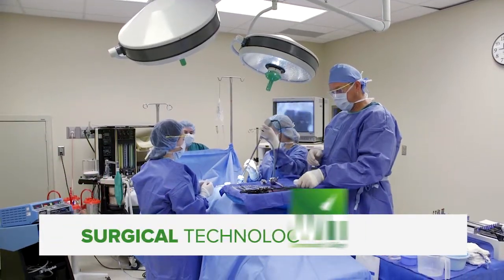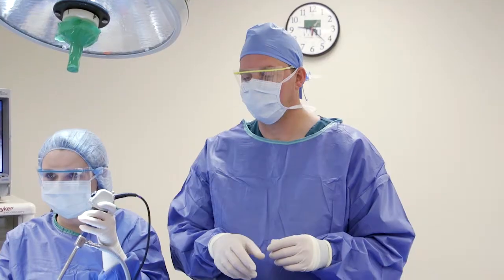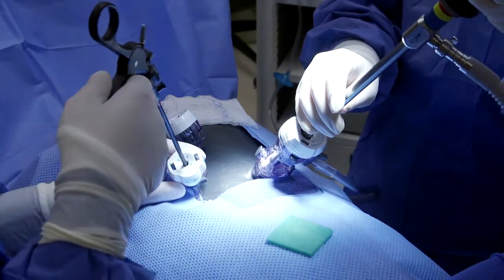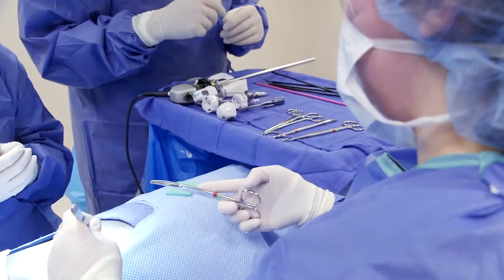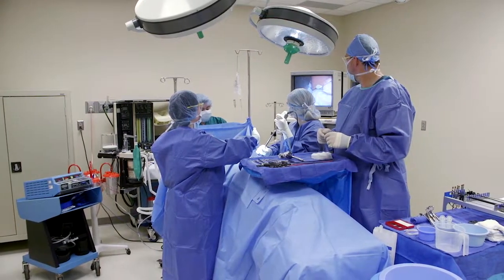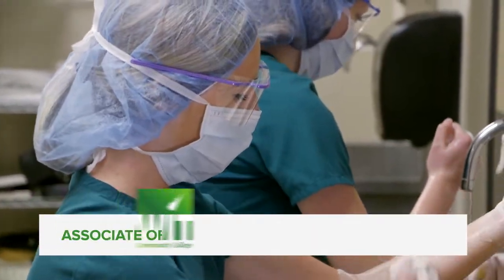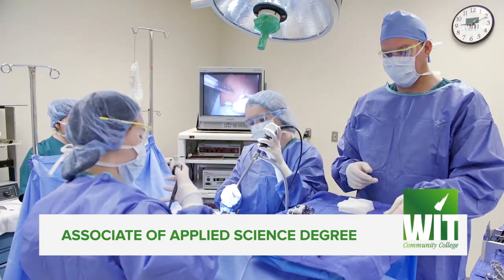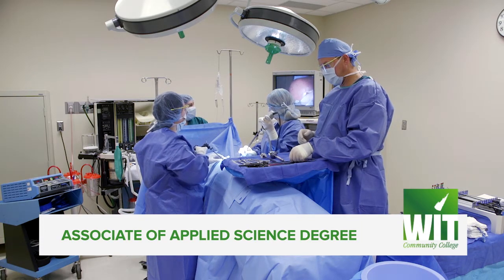Surgical Technology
Works as part of the surgical team as a Surgical Technologist.